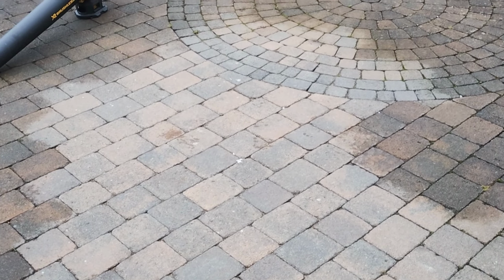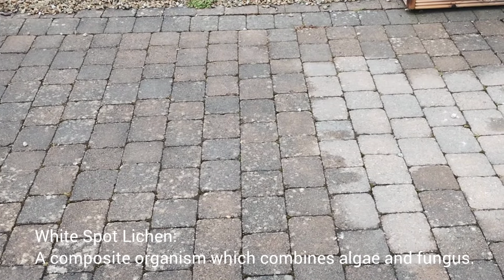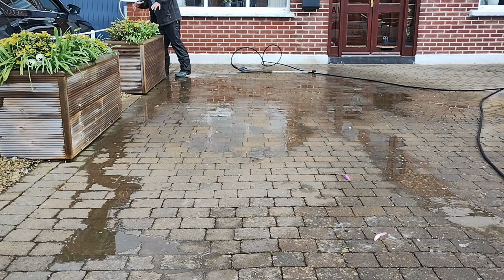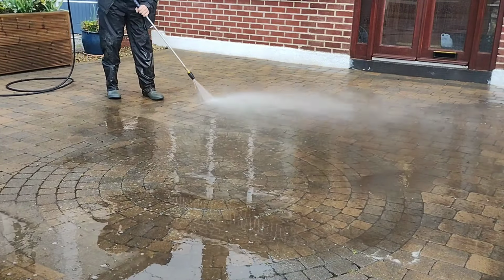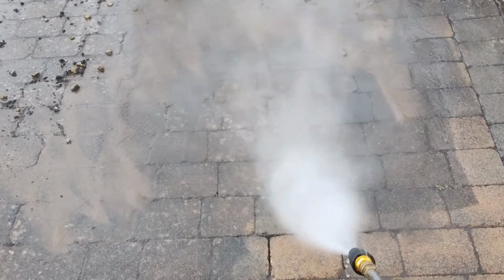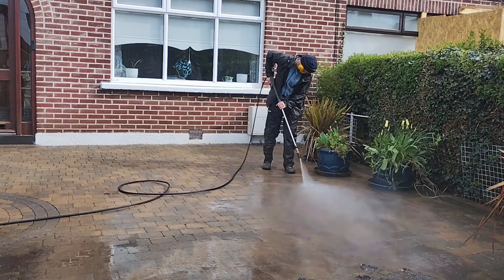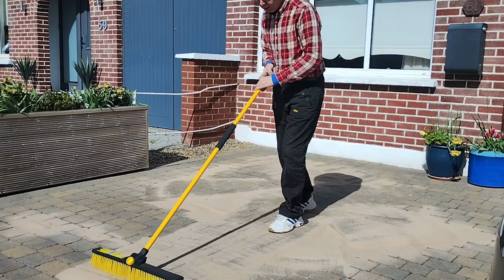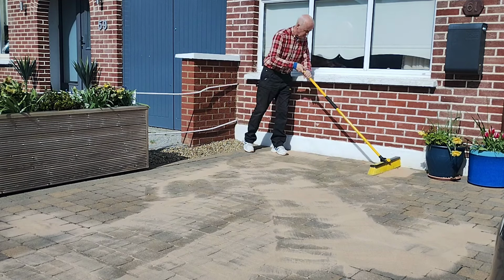Pressure Washing without chemicals 😯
In this video I demonstrate how you can pressure wash a driveway and get good results, even when you're not using chemicals.

Ricky & Andrea Singleton

Dublin based married couple
Exterior Cleaning Team 🙂🙋🏻‍♀️

Window Cleaning 🪟

Gutter Vacuuming 🍁

Pressure Washing 💦

Moss Reduction 🏡

8️⃣3️⃣⭐️⭐️⭐️⭐️⭐️ on Google

🔒Fully insured

You can read our Customer Reviews here…